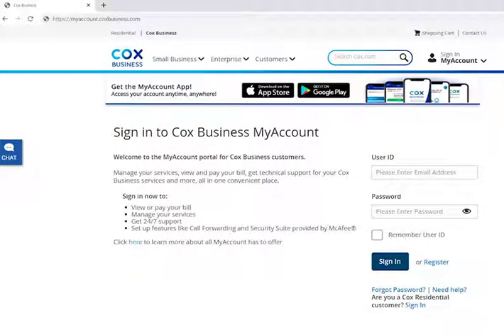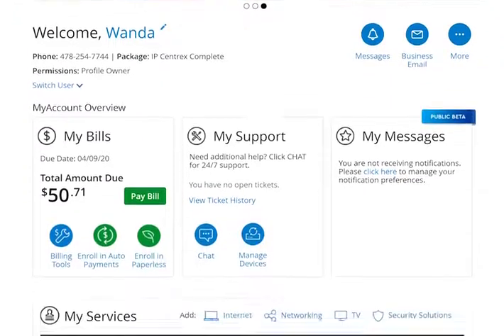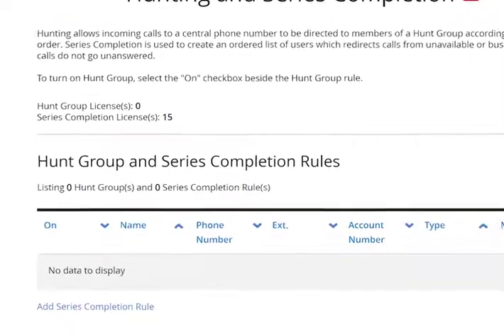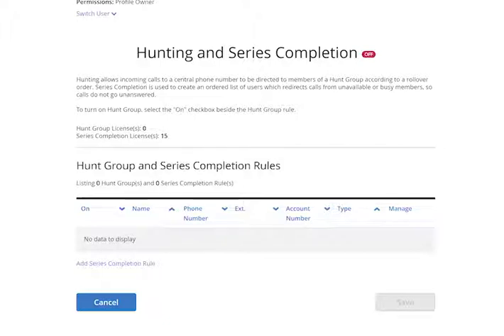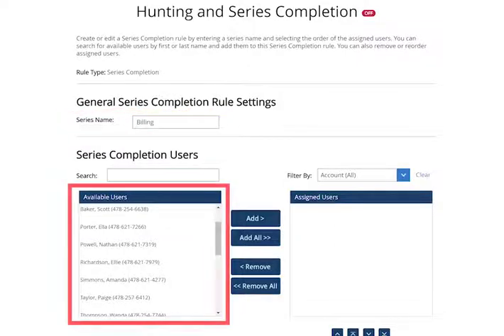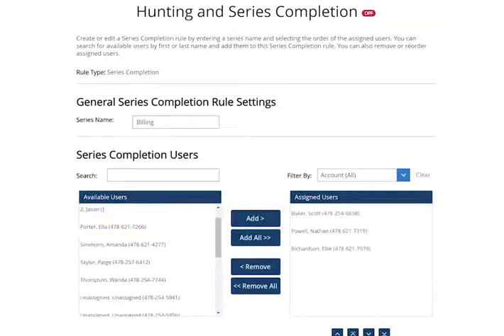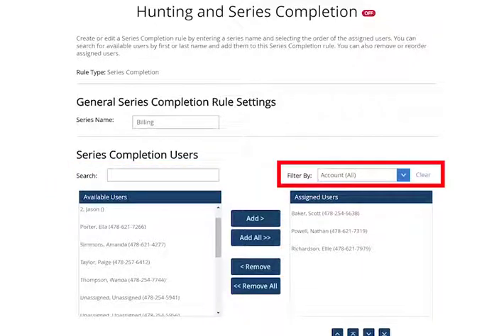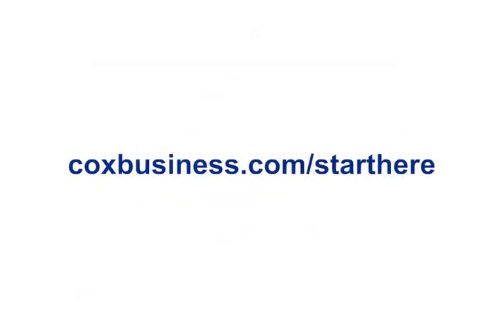How to Set Up Hunt Groups and Series Completion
This video describes the Hunt Group and Series Completion feature and instructs you on how to set it up in the Cox Business MyAccount Portal.